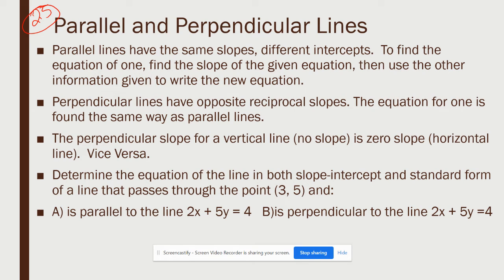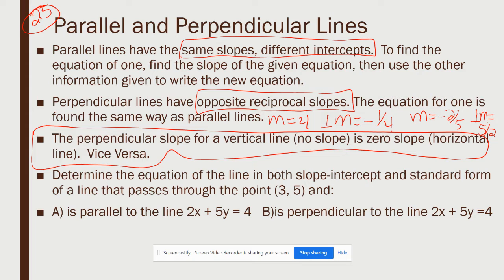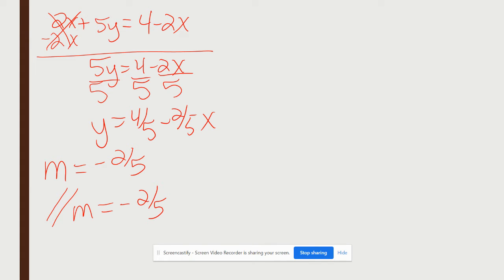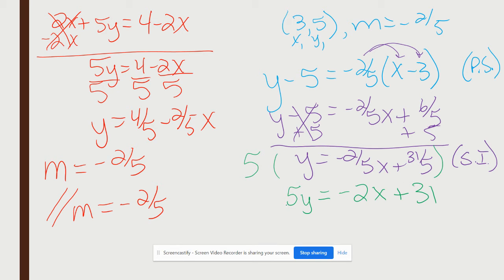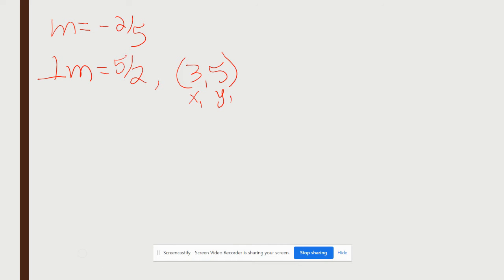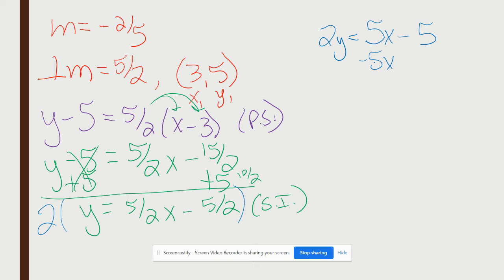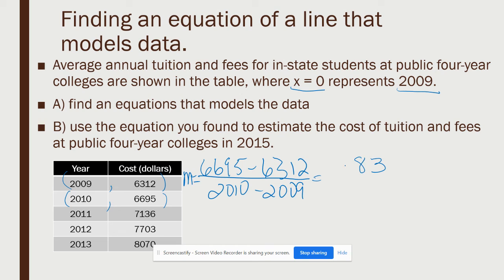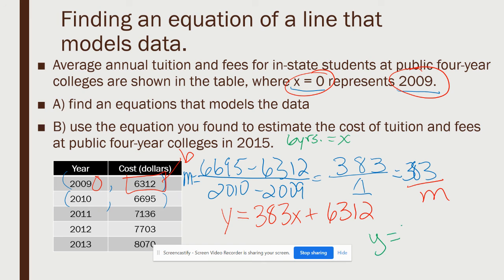2.5 Notes B: Parallel and Perpendicular slope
Finding parallel and perpendicular slope; putting the equations into point-slope, slope-intercept and standard forms.